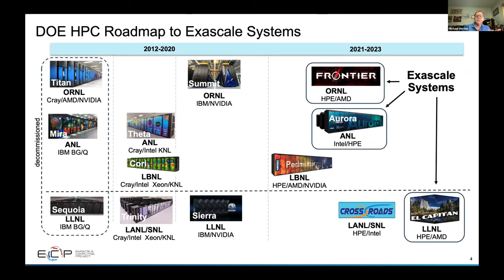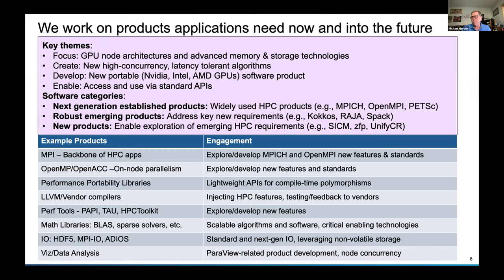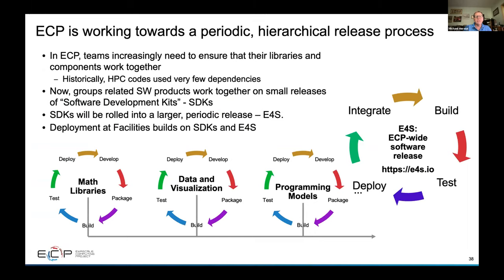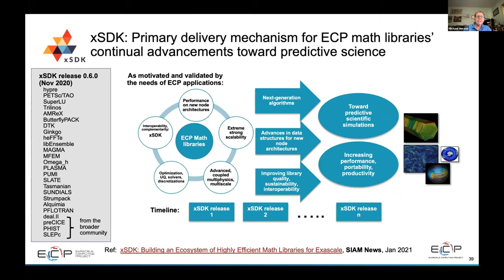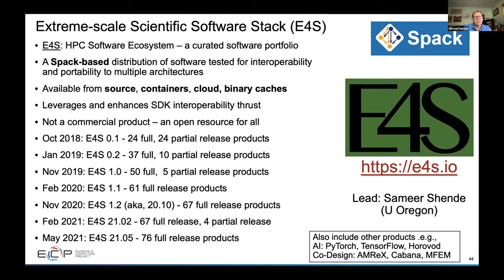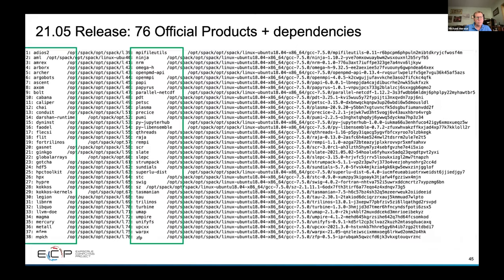Overview of the Extreme-scale Scientific Software Stack (E4S)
The Extreme-scale Scientific Software Stack (E4S) project aims to tame both the complexity and portability problems by creating an ecosystem of numerical libraries, runtime systems, and tools that lowers the barrier for entry for the HPC and AI/ML developer communities. E4S is a community effort to provide open source software packages for developing, deploying, and running scientific applications on HPC platforms. It aims to deliver a modular, interoperable, and deployable software stack based on the Spack package manager.

This E4S overview was presented by Mike Heroux, Director of ECP Software Technology, and was presented during the "Getting Started with E4S for Industry and Agencies" workshop held on June 14-15, 2021.  You can find the accompanying slides for this video